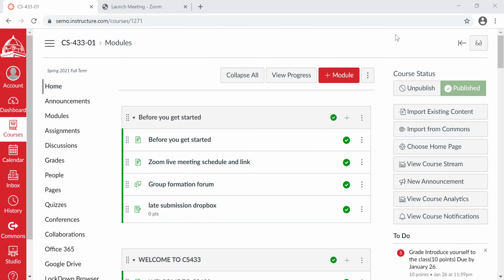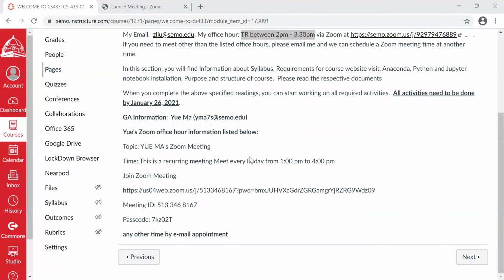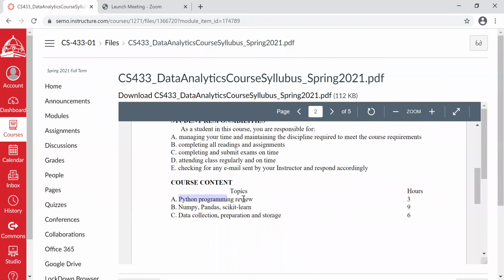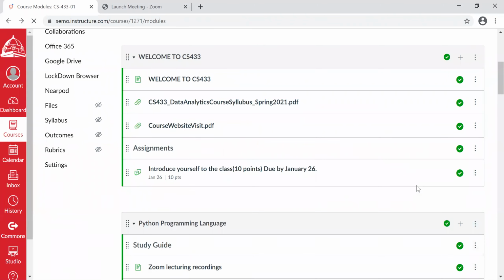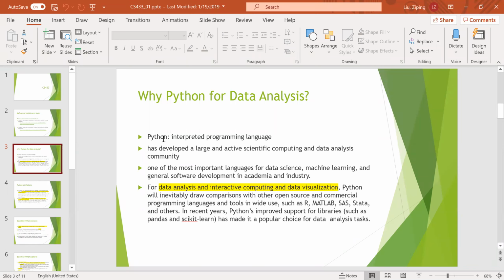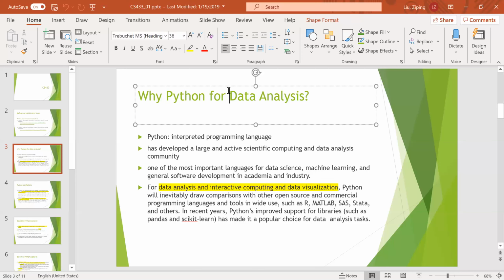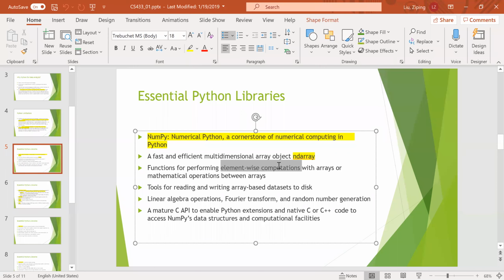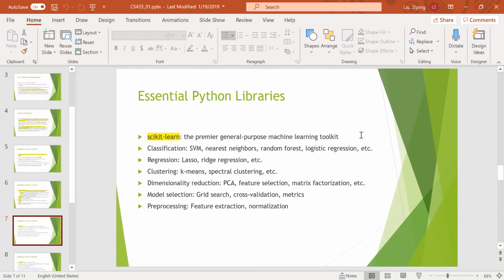Data Analytics Jan 25 2021